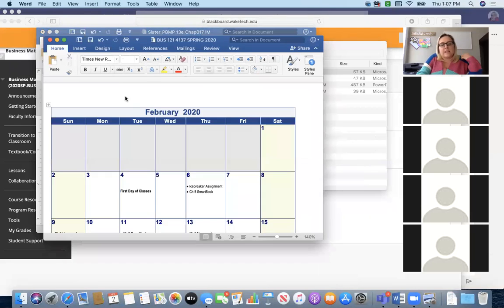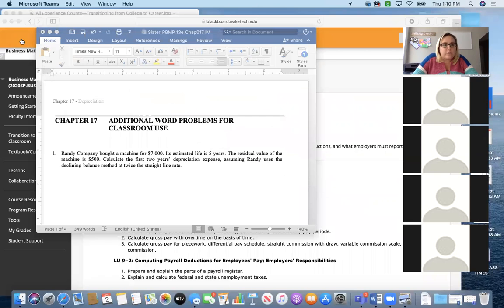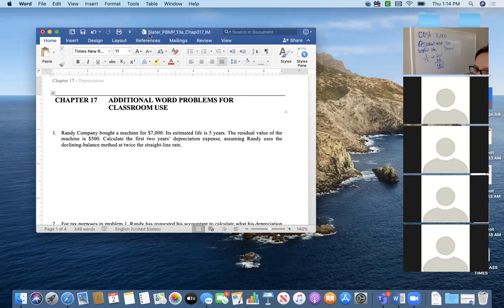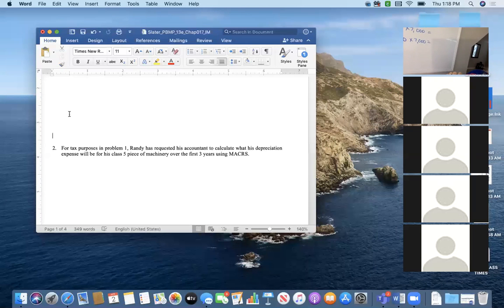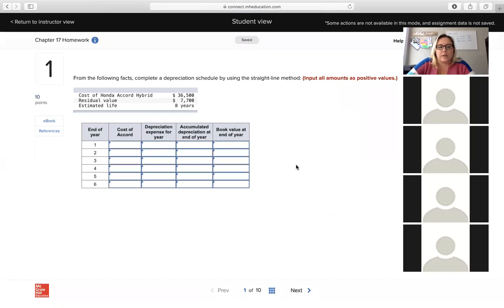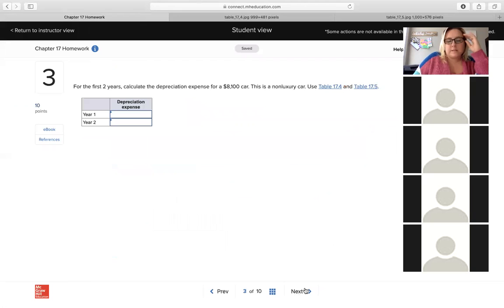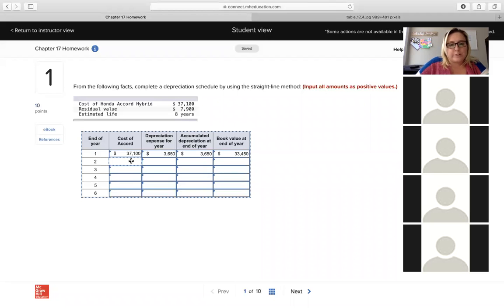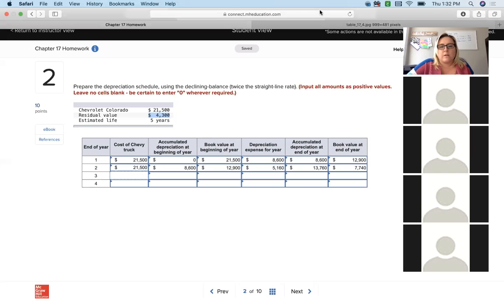BUS 121 APRIL 2 LIVE CLASS